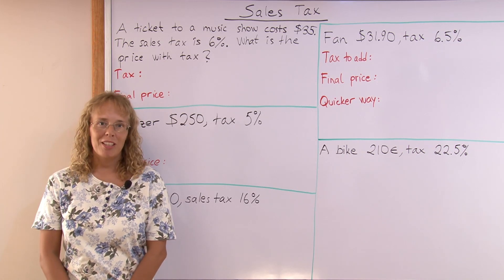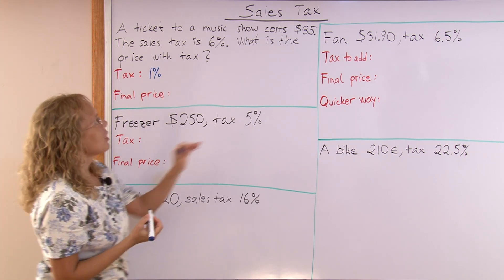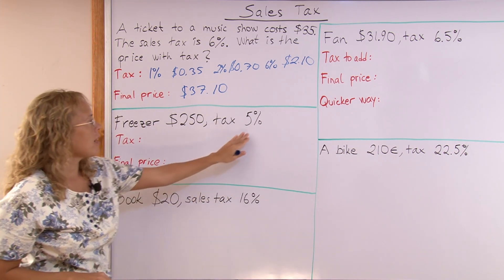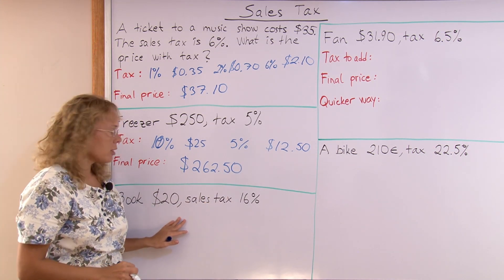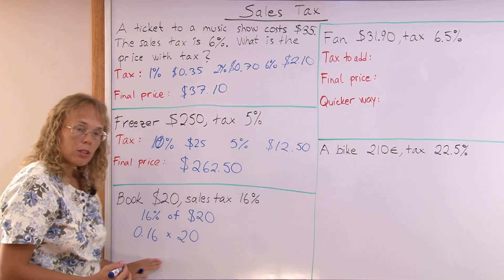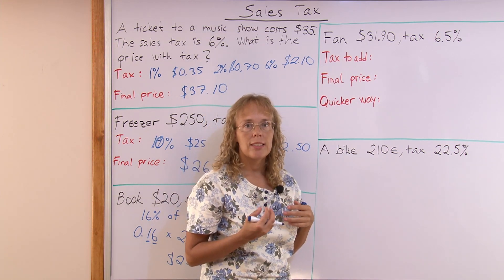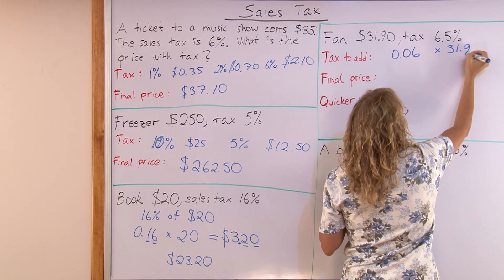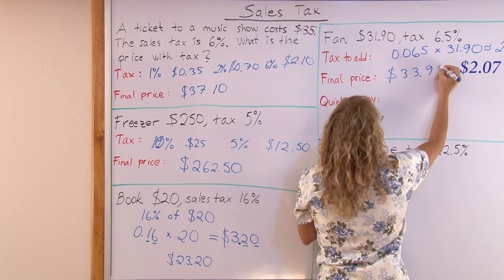How to calculate sales tax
I show how to calculate the final price when you know the sales tax percentage. I show a few examples of using mental math and a few to be done with a calculator. I also show how to make this into a single calculation instead of first calculating the tax and then adding (which is two calculations).